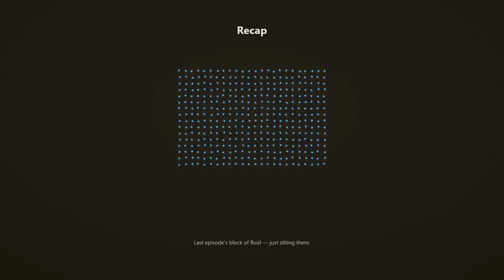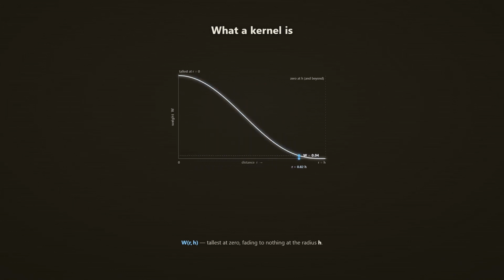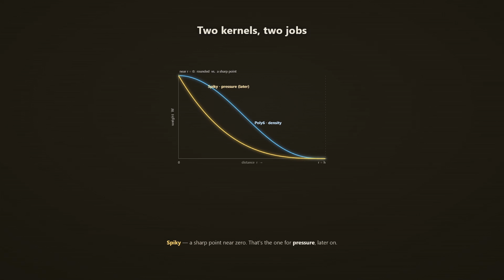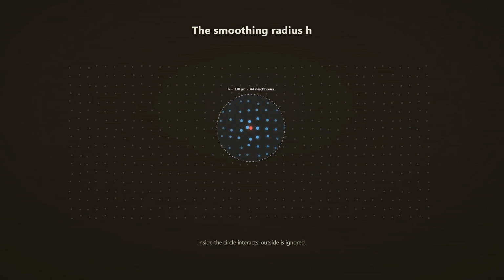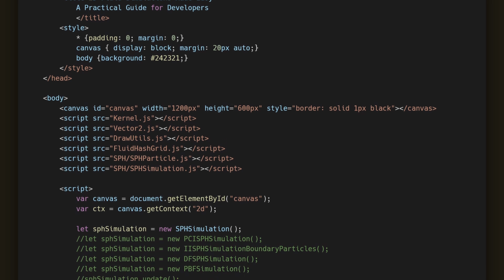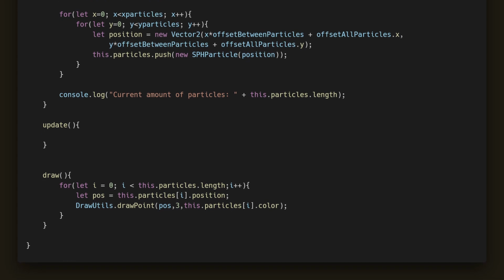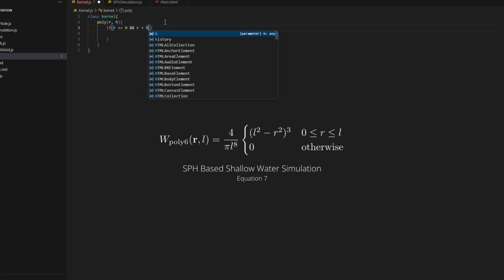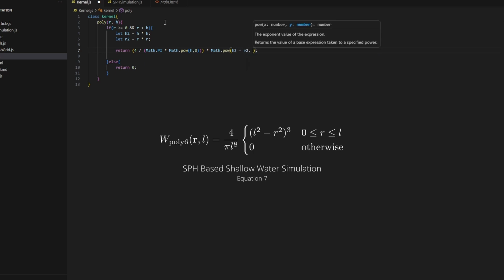Smoothed Particle Hydrodynamics - 02 Kernels & WPoly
In this series we build a 2D SPH fluid simulation from scratch in plain JavaScript. We begin with a grid of particles and add one piece at a time: the smoothing kernel, density, pressure, viscosity, surface tension until the particles start to behave like real water. By the final episode we're simulating oil and water separating into layers.

This is Episode 2, where the code begins. We write the first real piece of the simulation: the smoothing kernel. Before any code, we build the idea behind it. To measure how crowded a particle is, we don't just count its neighbours — we weight them by distance, so a close neighbour counts more than a far one, and the weighting fades smoothly to zero at the edge. That weighting is what a kernel is, written W(r, h). We look at the two things that make it work: compact support, so anything past the radius h is ignored, and normalization, so the weights add up to one. Then we meet the one we're building — Poly6, the standard kernel for density — and compare it with Spiky to see why one kernel isn't enough: Poly6 is smooth and rounded on top, Spiky comes to a sharp point, and that difference is exactly why Poly6 is used for density and Spiky for pressure. We finish the theory by pinning down the interaction radius h, the reach of each particle.

Then we build it for real. We translate the 2D Poly6 formula into Kernel.js line by line, see how the bell shape and the normalization constant fit together, and check the result in the console. Next episode we put the kernel to work and compute density — the first number our fluid measures about itself.

The full code is on GitLab, one branch per episode, so you can code along or pick up at any point:
If you're coding along, start from the Chapter-2.0-SPH-Setup branch.

The series follows my book, which covers the same ground in depth:

The kernels in this episode come from the SPH graphics literature:
Müller, Charypar & Gross (2003), "Particle-Based Fluid Simulation for Interactive Applications" — the source of the Poly6 and Spiky kernels.
Solenthaler, Bucher, Chentanez, Müller & Gross (2011), "SPH Based Shallow Water Simulation" — a 2D SPH method that computes a height field from particle density.

Prerequisites are light — some JavaScript and basic vector math. Nothing to install.